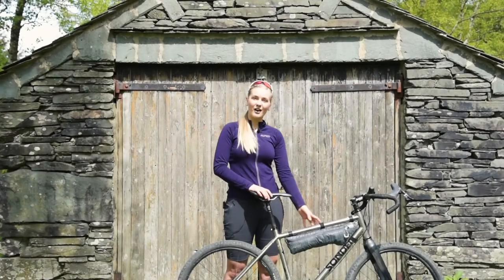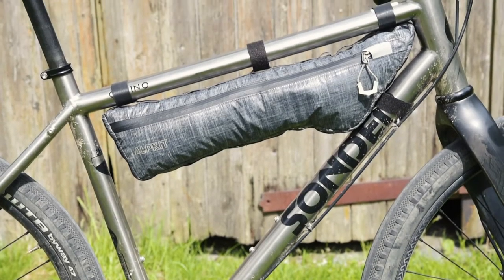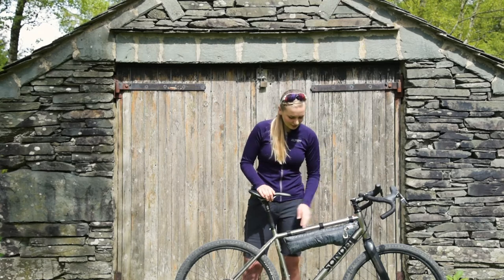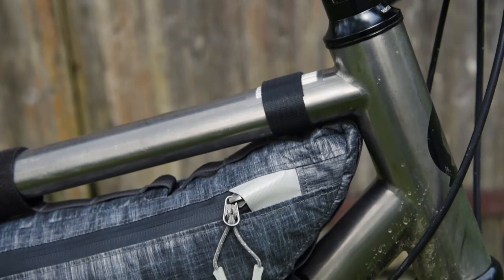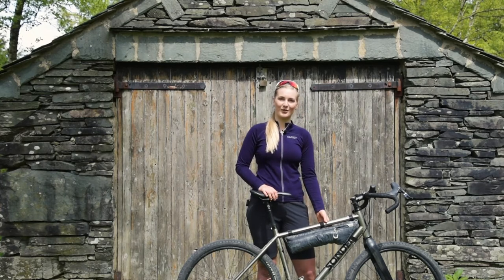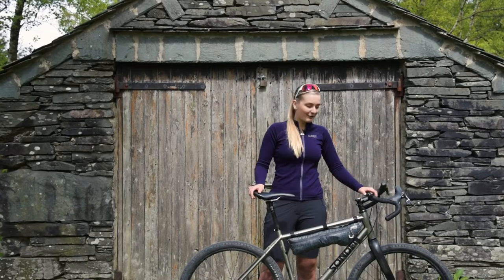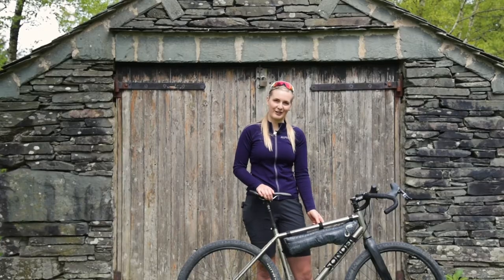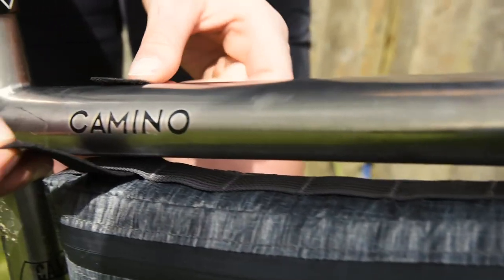How to fit the Glider bikepacking frame bag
Dusty Italian lanes picking their way round vineyards, quaint yet brutal French cobblestones, skirting round Fjords on smooth tarmac. No matter the adventure, you can count on the Glider.

Glider frame bag sits in your fraont triangle to provide stable storage for your heavier items, keeping your centre of gravity low for minimum effect on handling. The ½ frame design fits a multitude of frames, and at 4 cm wide it’s the perfect addition to your road, cycle touring, or adventure bikepacking setup.

The simple design makes Glider spacious for its size, with a smaller accessory pocket and key hook to keep your wares organised. The front-facing cable port keeps things neat and simple when running wires to your dynamos and charging your light batteries on-the-go during those longer bikepacking adventures.